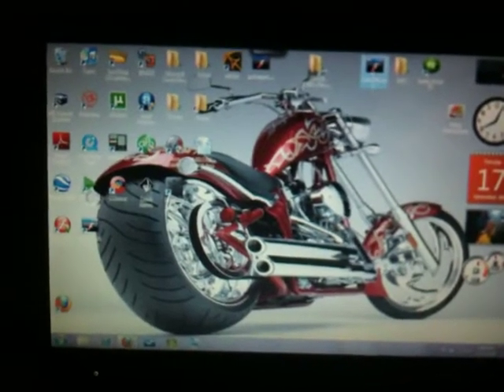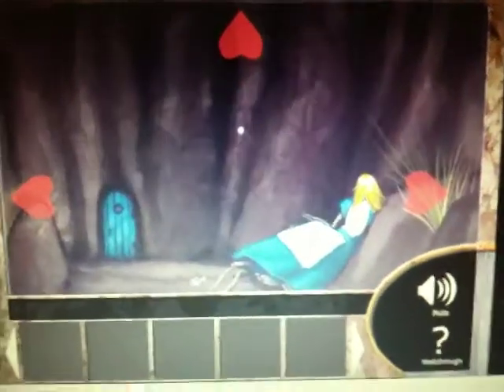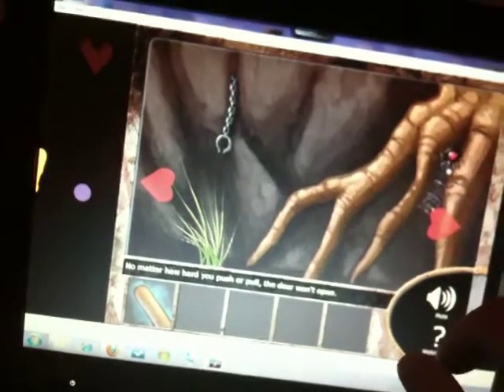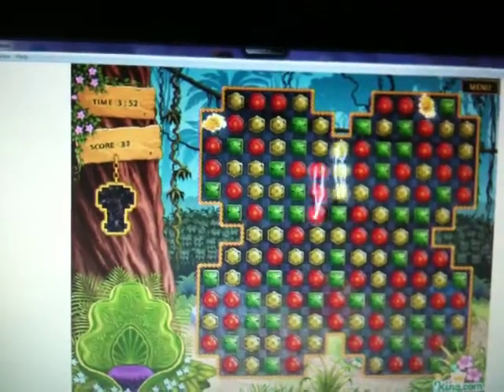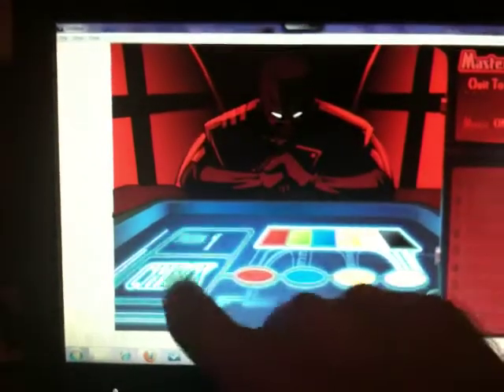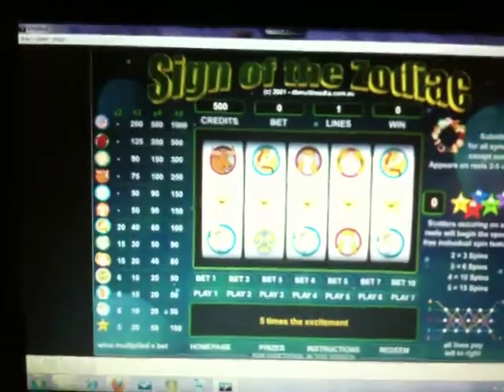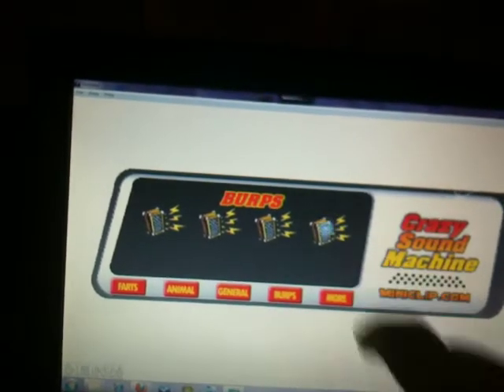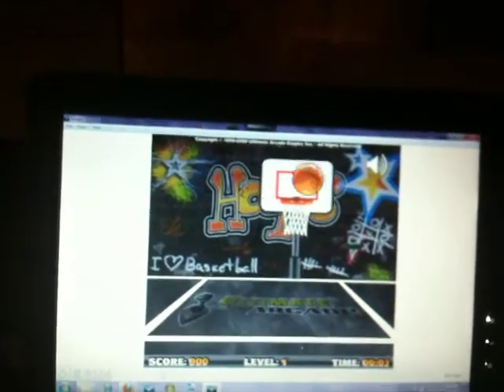TouchSwipe.com Touch Screen Apps and Games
is a great place to find apps and games for your touch screen PC or laptop. If you do come and download please introduce yourself and let us know what you want or like.
Thanks